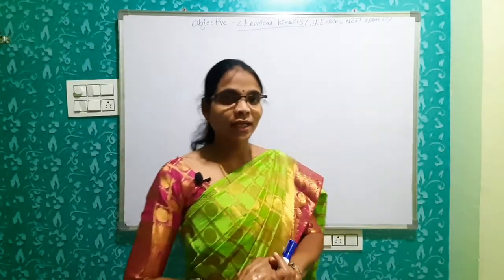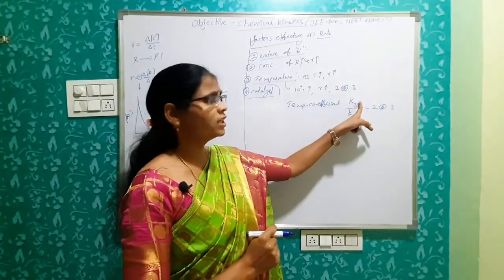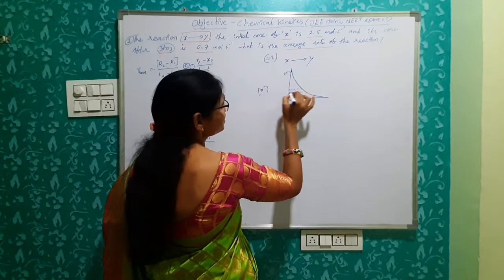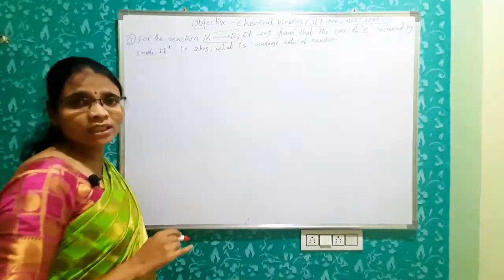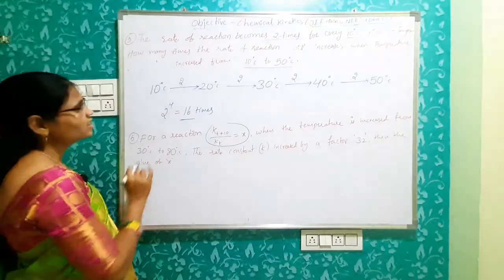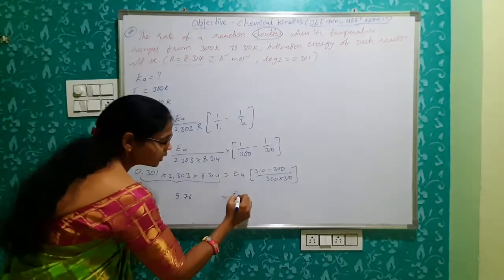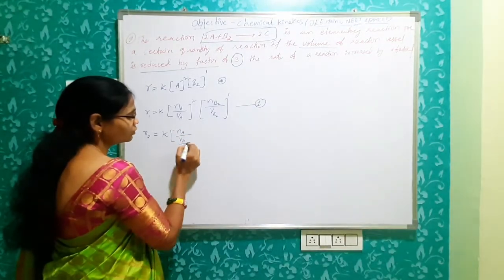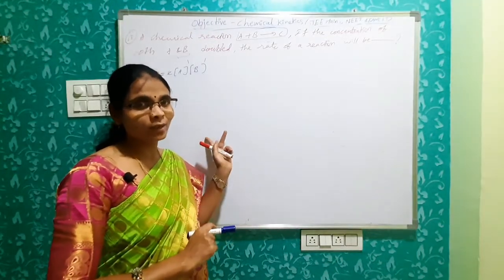Objective for JEE Mains NEET EAMCET from Chemical Kinetics part-1 (Rate of Reaction )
This Video contains Objective along with Previous Bits from chemical kinetics Part-1 (Rate of a Reaction and Factors affecting on Rate of a Reaction) for# JEE-Mains NEET EAMCET By Vijayalaxmi